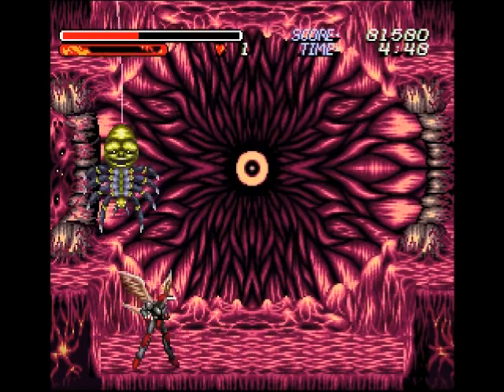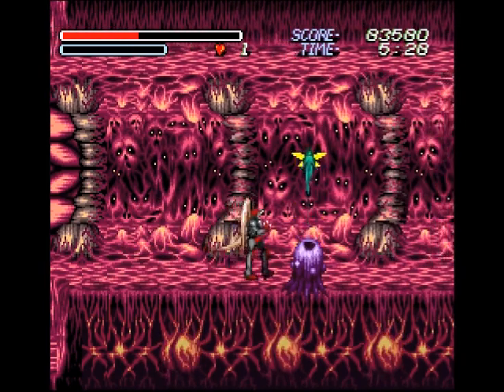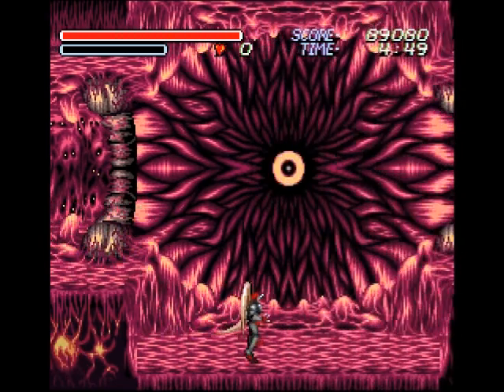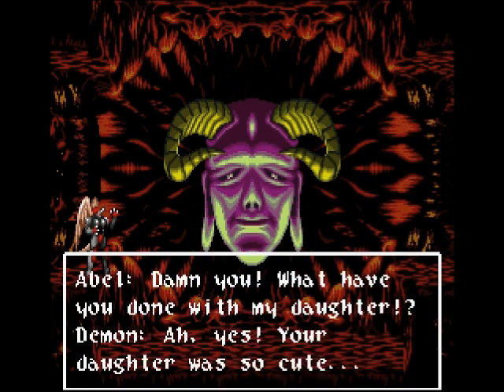King of Demons Stage 6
final boss and credits boy oh boy